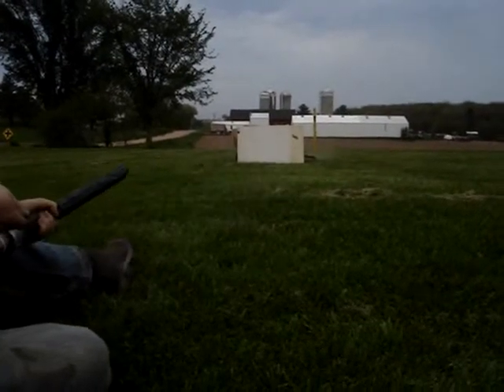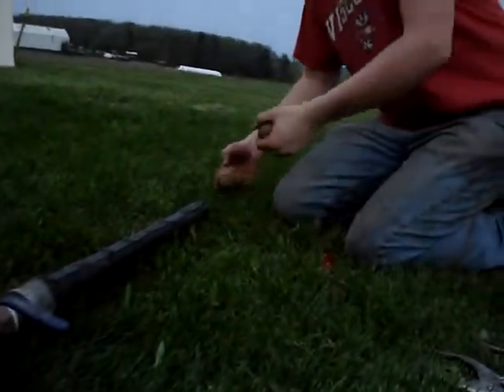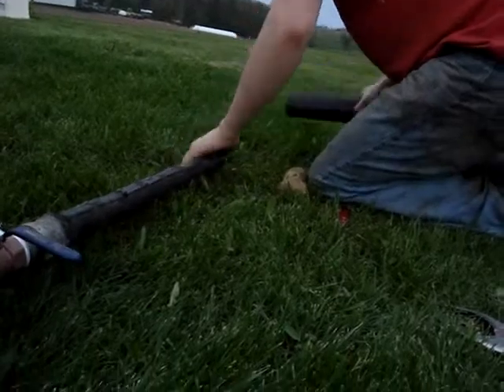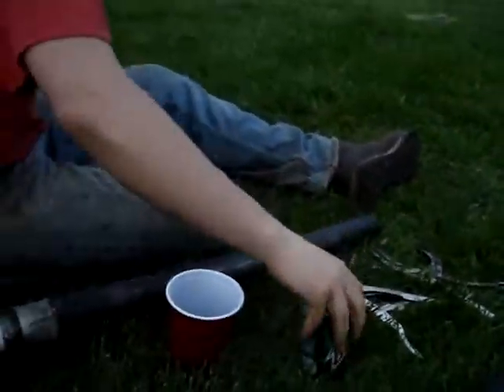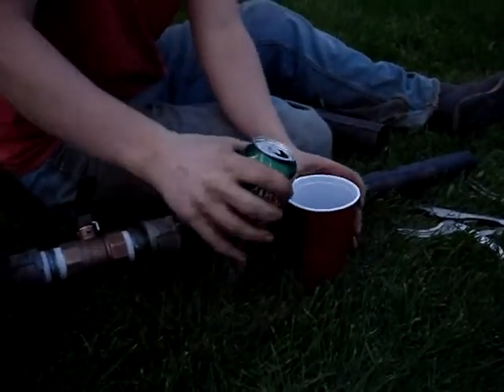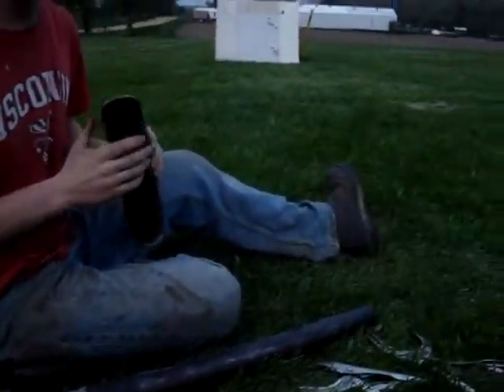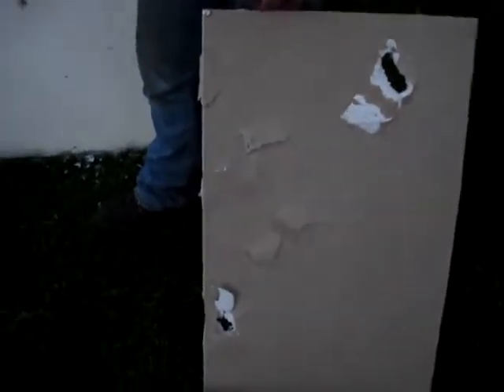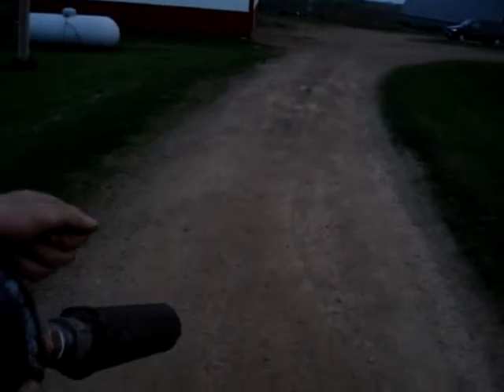Shooting our Homemade Air Cannon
we're shooting the cannon that we built, we shot great stuff cans, paslode gas cartriges, mountain dew can, and a potato out of it works awesome, we were shooting it with 175 psi